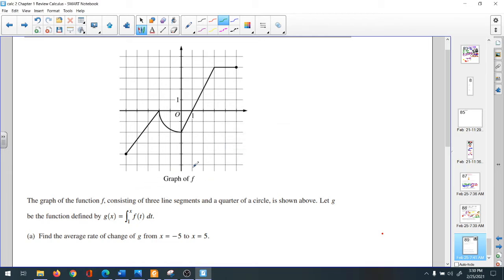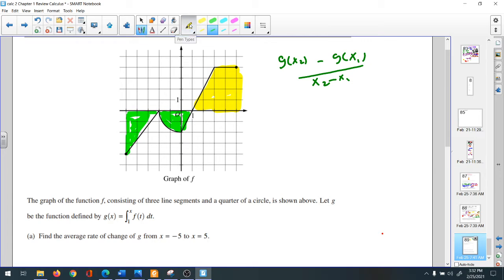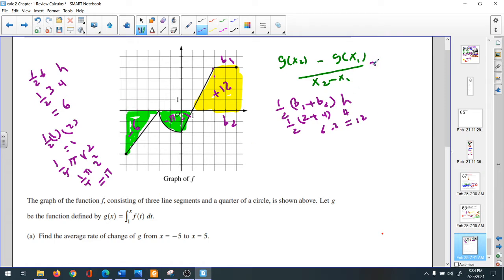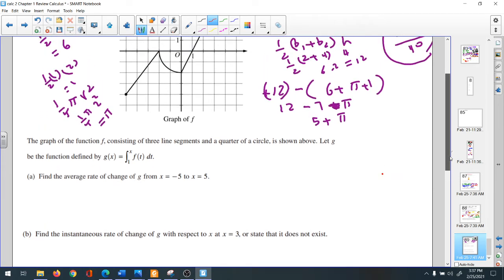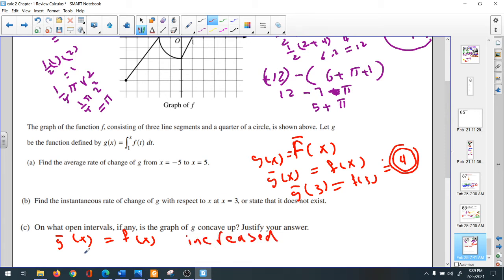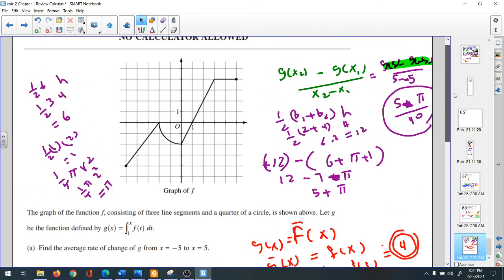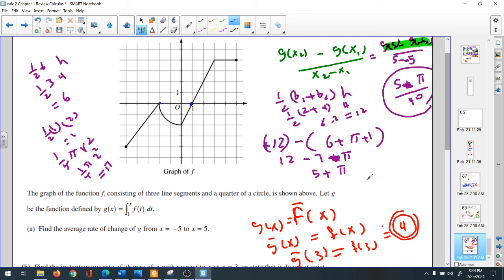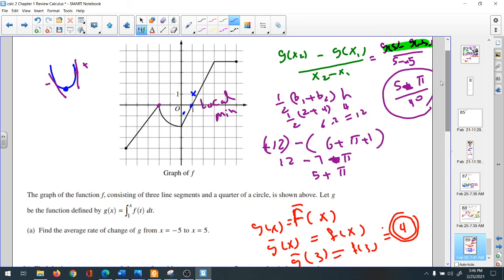Ap Calculus 2017 ab Question3 free response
Learn how to solve free-response questions. The year 2017 Calculus ab  Question #3.